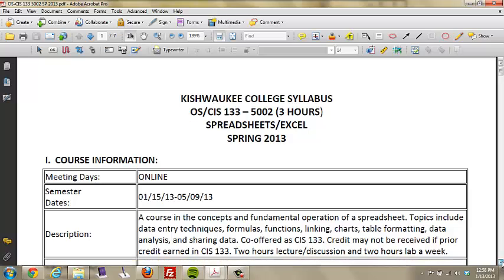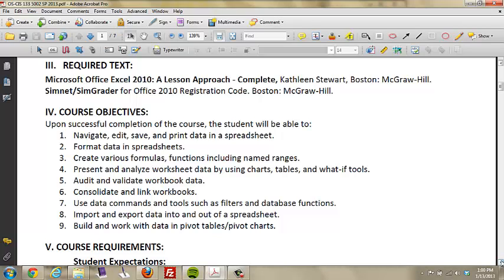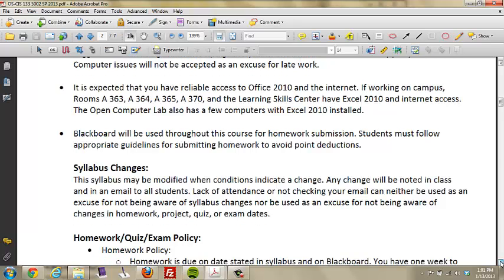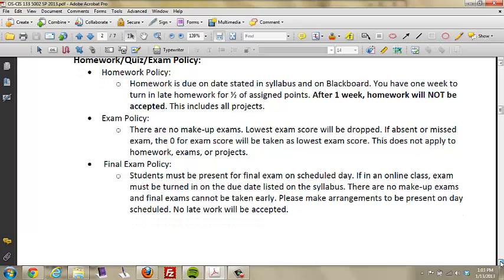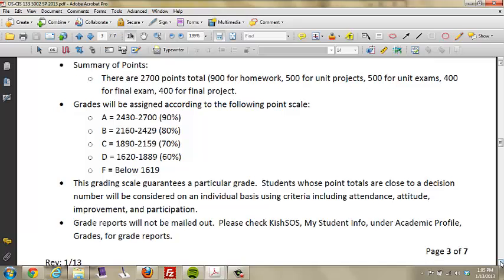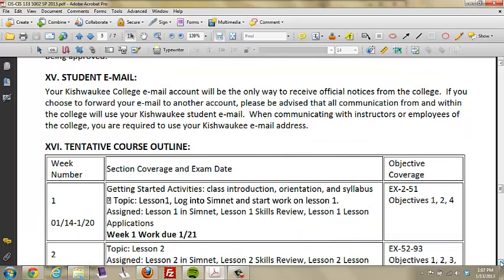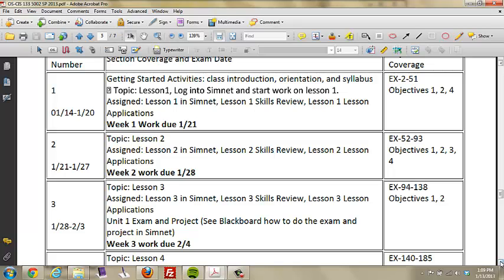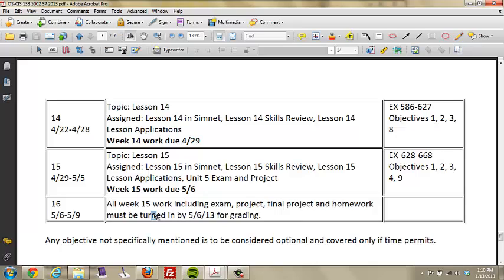OS 133 Syllabus spring 2013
Spring 2013 OS 133 Syllabus